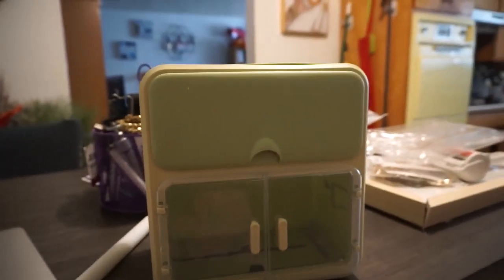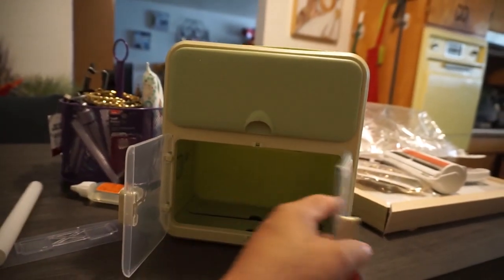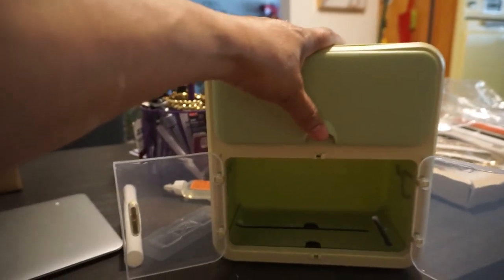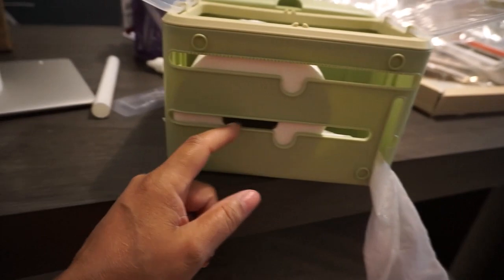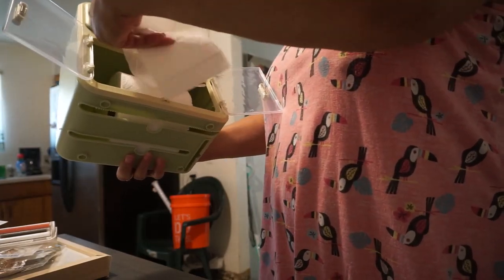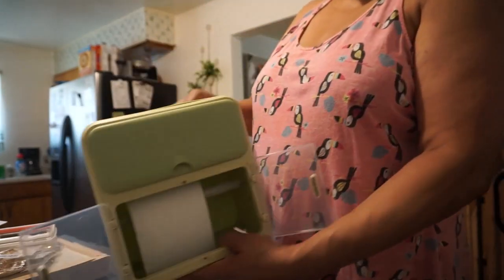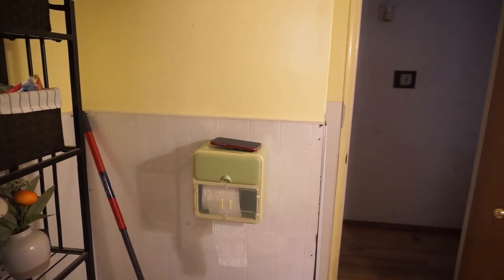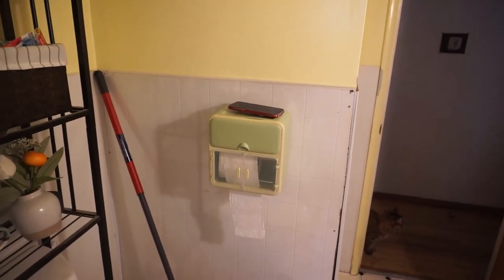TOILET PAPER HOLDER